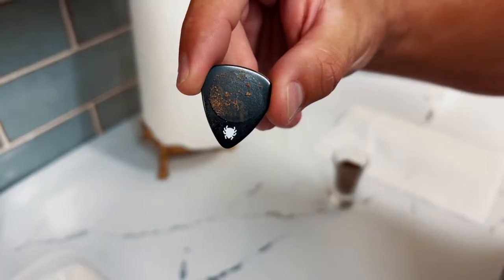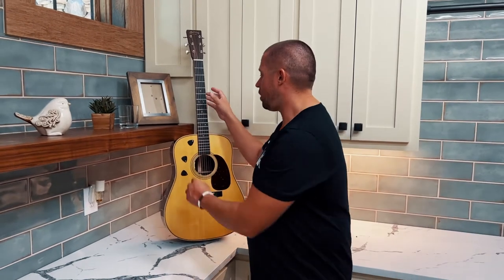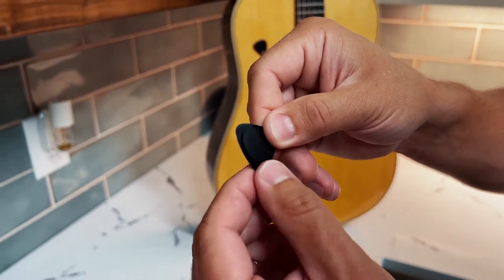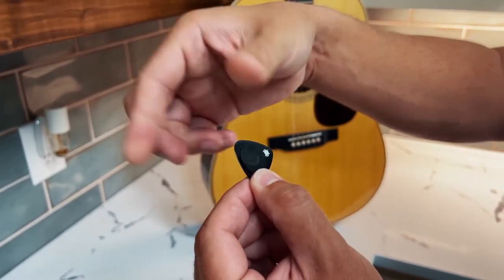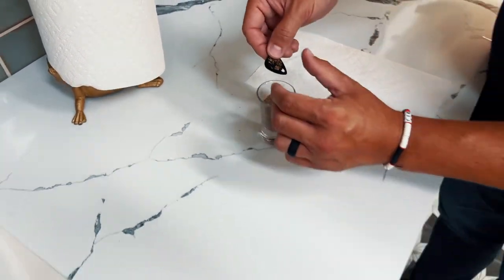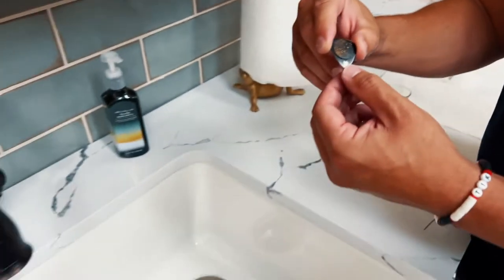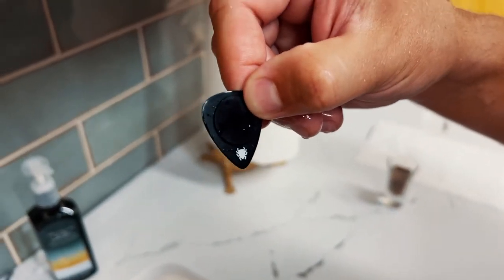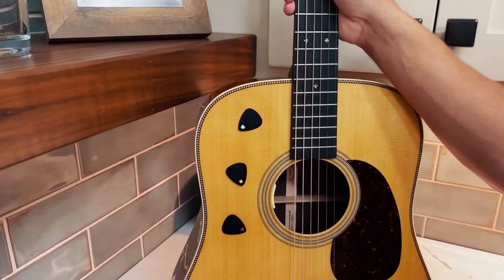Cleaning your TIK PIKs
In this video Kevin MaC shows you how easy it is to clean your TIK PIKs if they ever get dirty.

TIK PIK is truly a revolution in guitar playing.  Our patent-pending picks will stick to your guitar like magic without using any chemicals, adhesives or leaving behind any residue.TIK PIK's unique design also provides a comfortable non-slip grip, making it easier to hold onto while playing.

TIK PIK The Pick That Sticks!